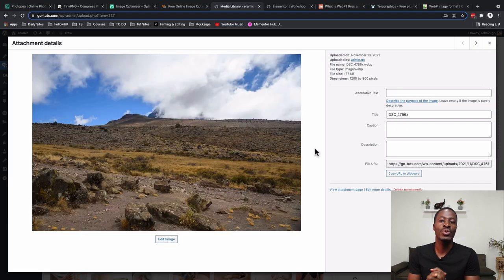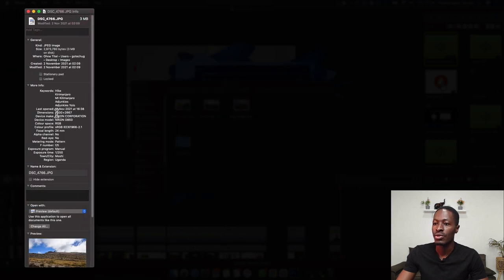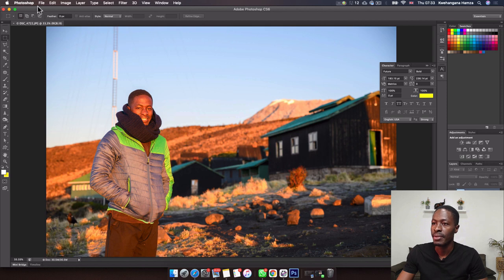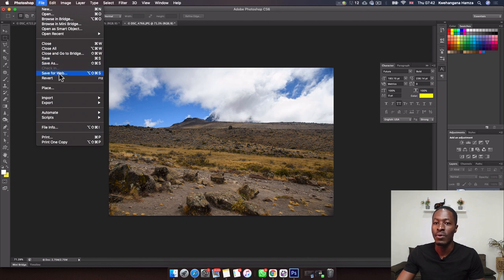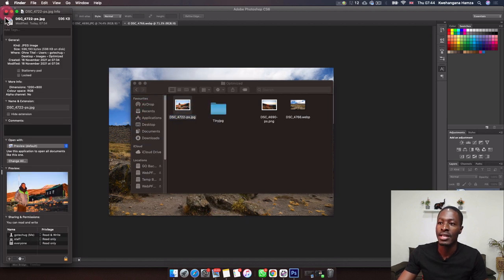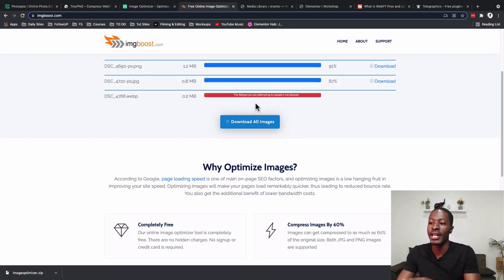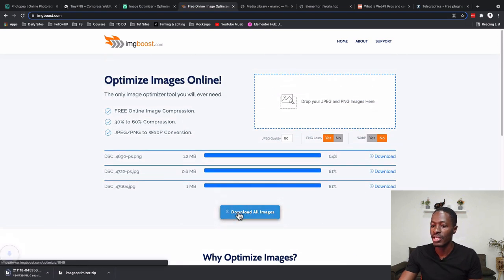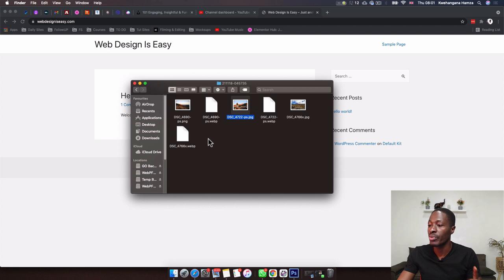How to Compress Web Images by upto 94% for Free (JPEG, PNG and WebP Image Optimization)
In this video, I show you different ways to optimize your web images by upto 94% without losing the image quality. If you haven't tried out WebP images for your website or portfolio, i'm sure this video will give you an insight on how much bandwidth you'll save on your server if you use WebP images for your website since they're smaller in size compared to JPEGs and PNGs.